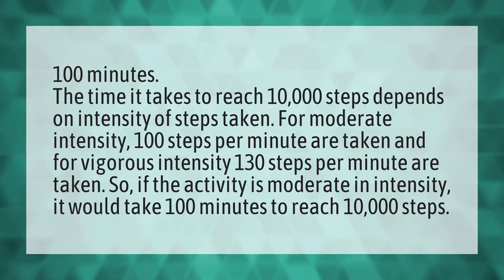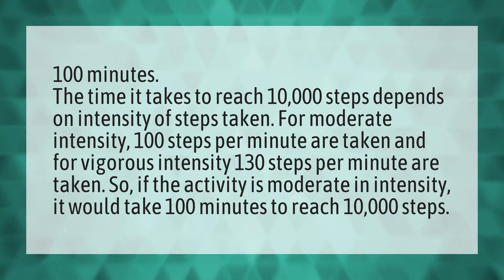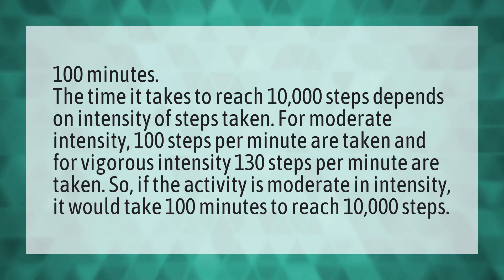How long does it take to walk 10000 steps?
Calories 10000 Steps • How long does it take to walk 10000 steps?